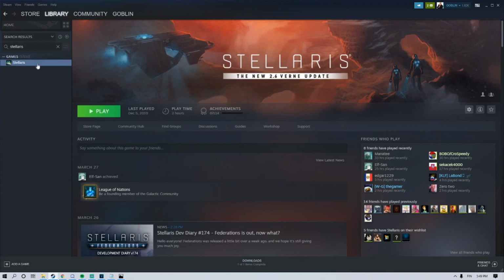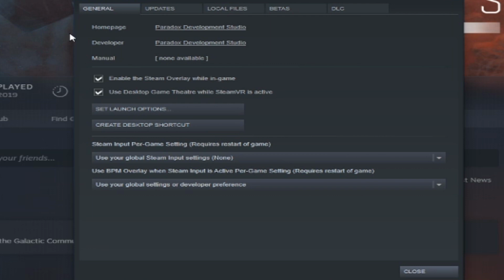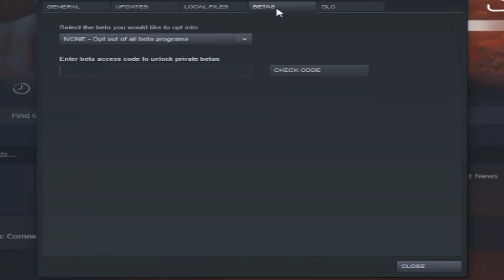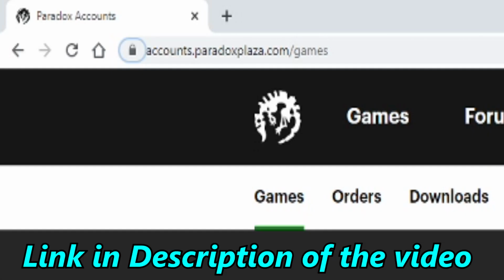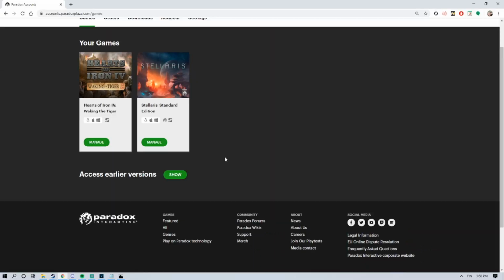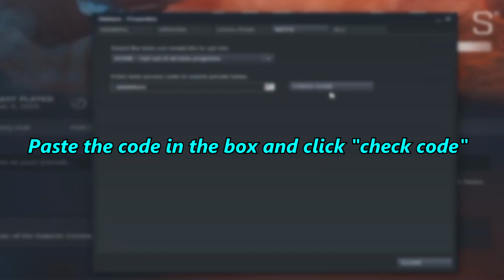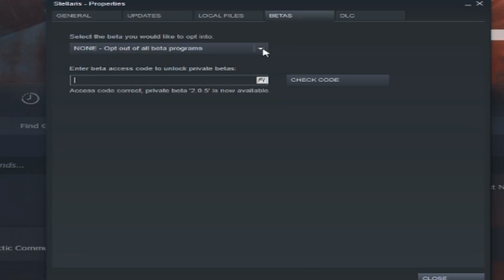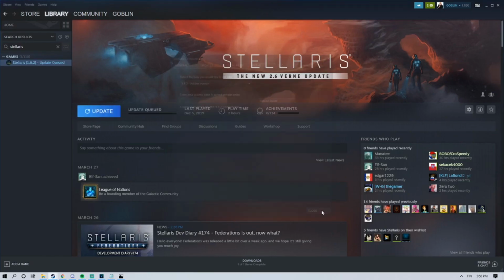Stellaris How To Change Your Game Version! Stellaris Tutorial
In this Stellaris Tutorial I will be showing you how to change your Stellaris Version. Tell me if you want to see more tutorials on videos on Stellaris overall.

To change your game version to previous versions:
1.Go to your Steam library
2.Right click Stellaris
3.Select Properties
4.Go to "Betas"
5.Select the version you like.

To get the codes for previous versions:
and log in (or create) your Paradox Account.
2.Scroll Down.
3.Find "Access Earlier Versions"
4.Click "Show"
5.Copy the code.